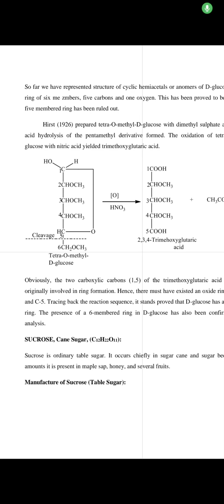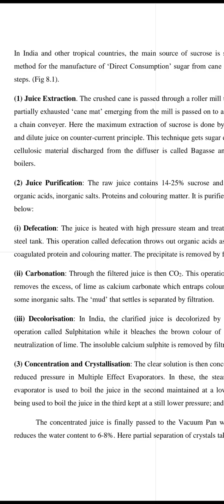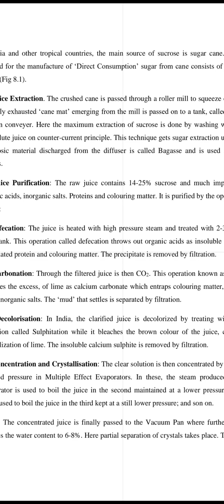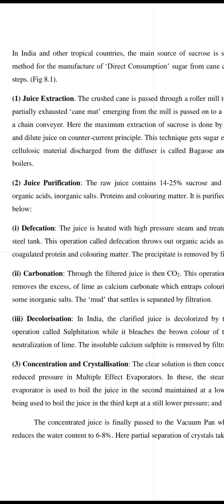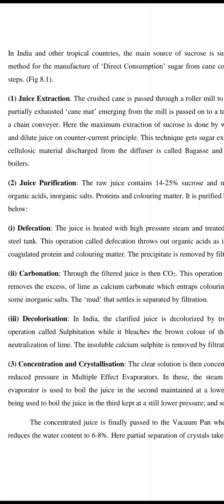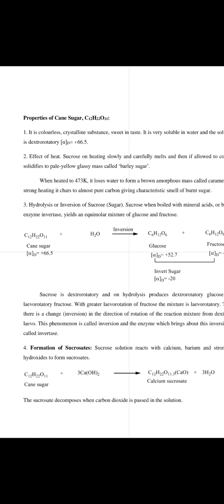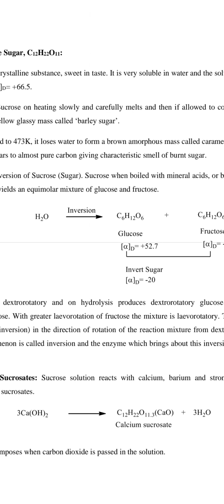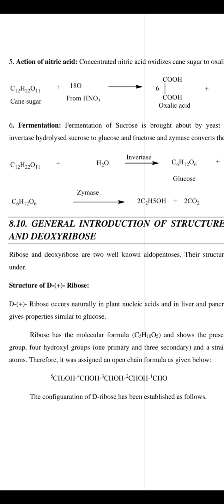9 August 2024(2)